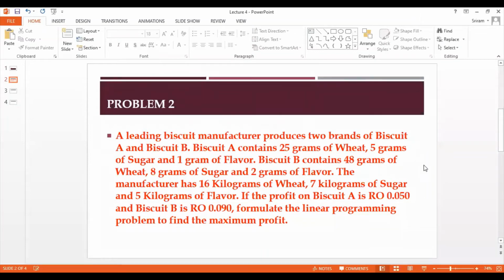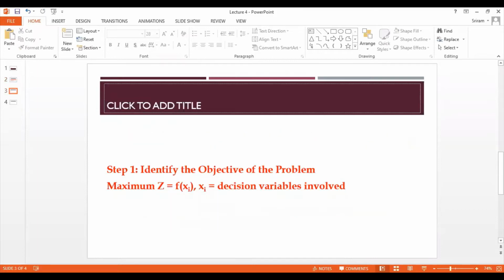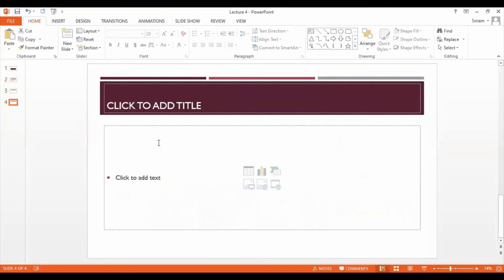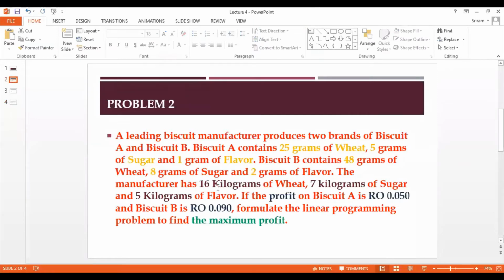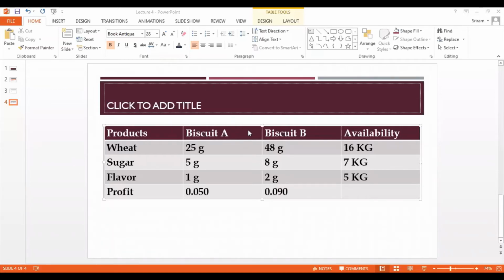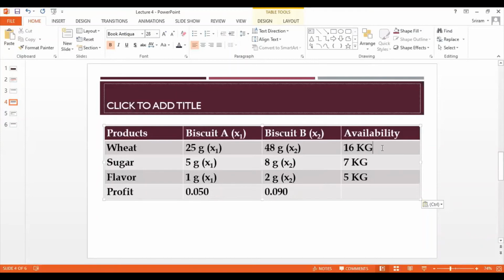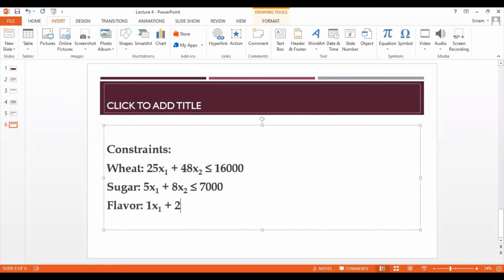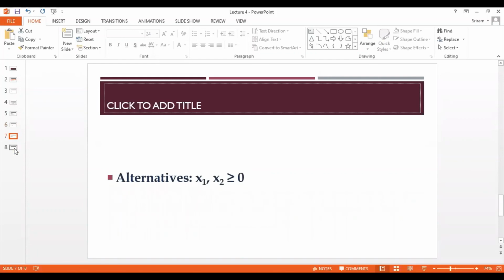Lecture 4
Formation of LPP Lecture Problems 2